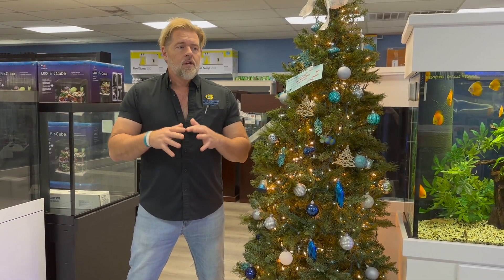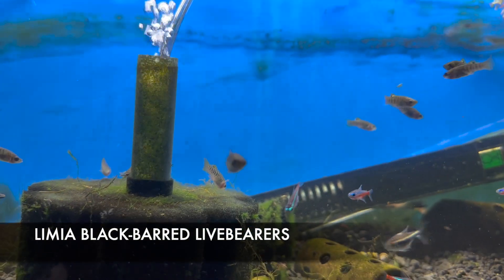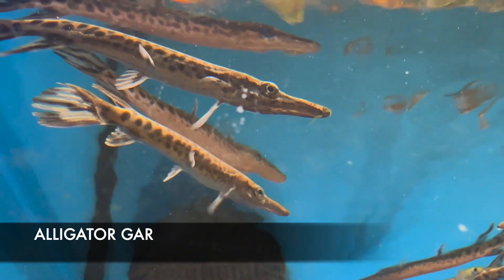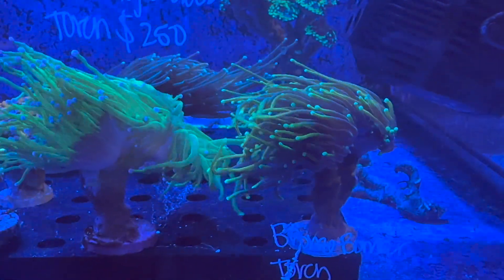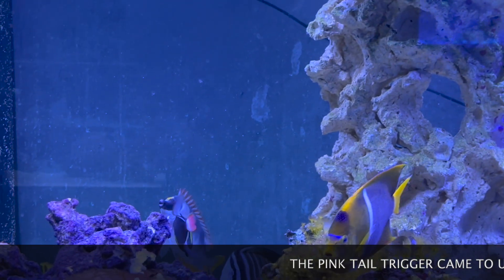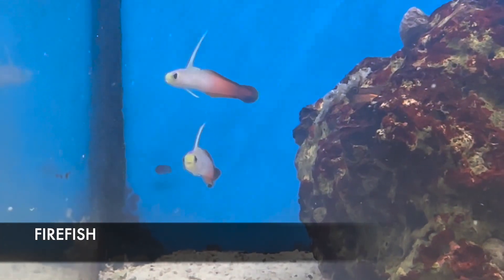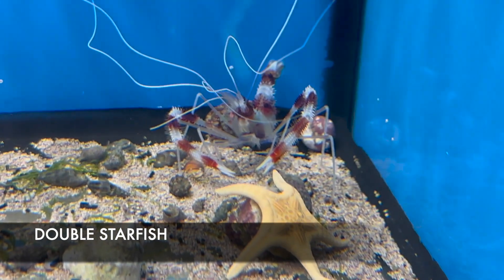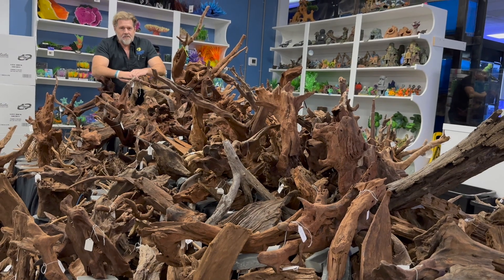12 DAYS OF CHRISTMAS GIVEAWAY PT. 2 | WEEKLY UPDATE